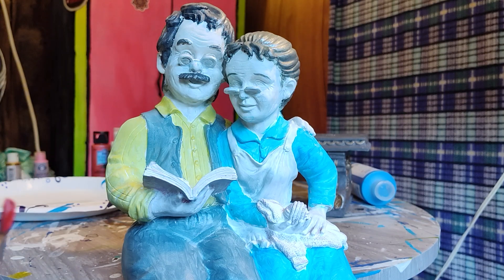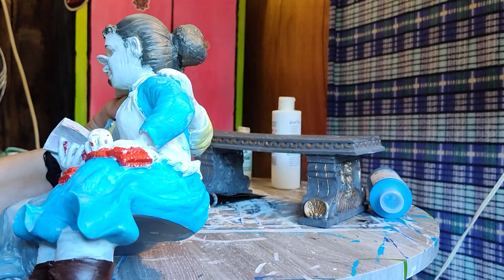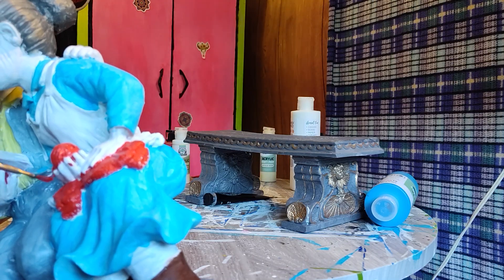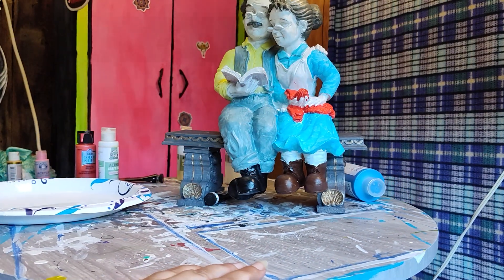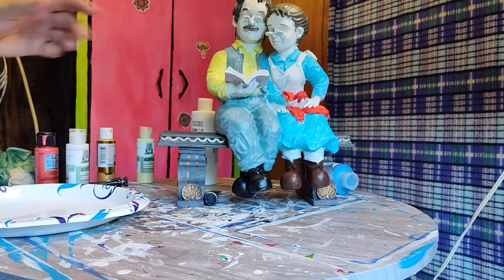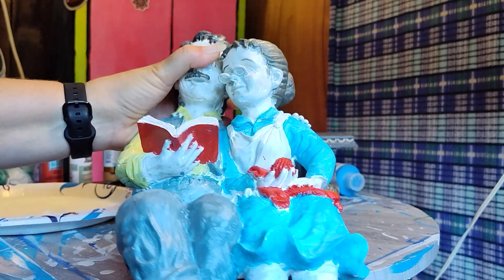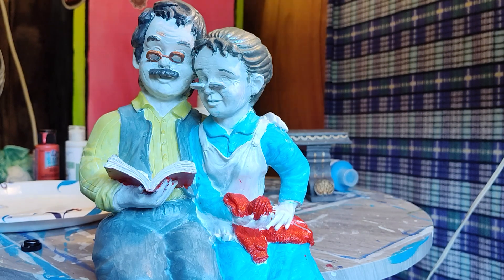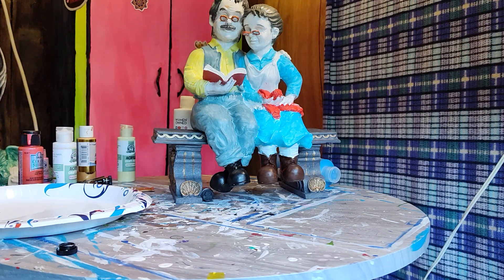let's get these details!!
getting all the little details painted!